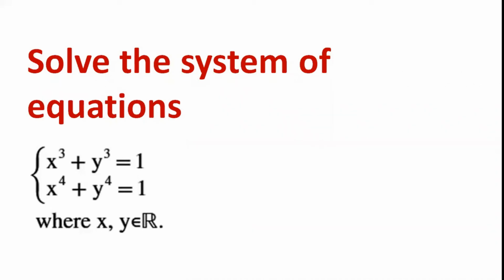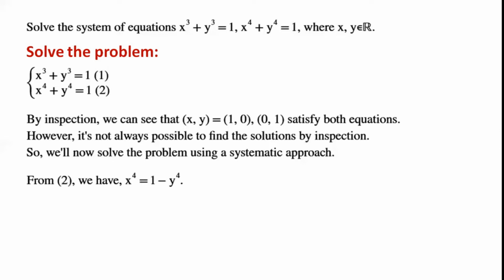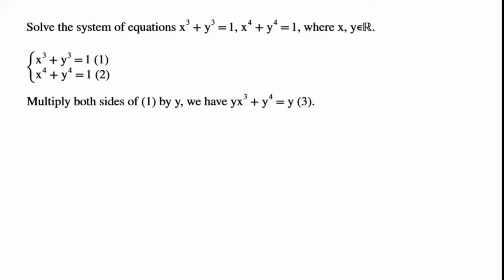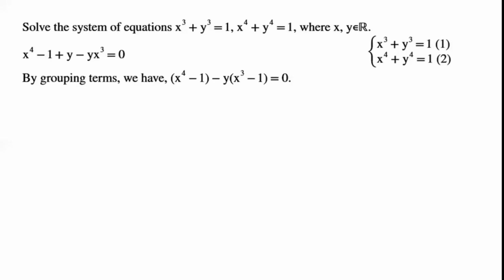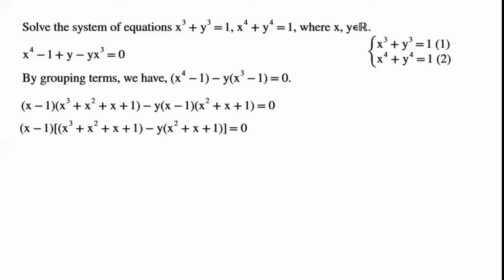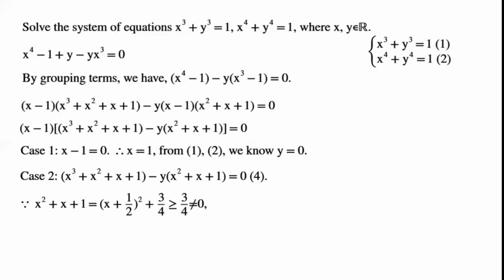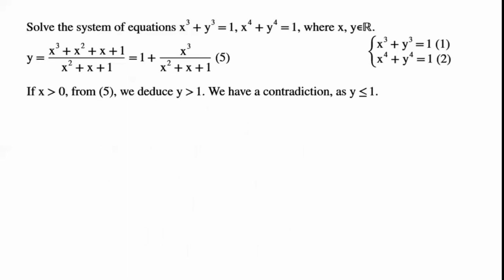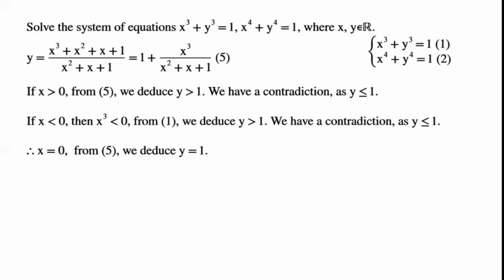How to solve the system of equations x^3+y^3=1, x^4+y^4=1?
The video illustrates step-by-step how to solve the system of equations x^3+y^3=1, x^4+y^4=1.

How to solve the system of equations
How to solve the system of equations by substitution
How to solve system of equations
Olympics math
Olympics maths
Olympics mathematics
Olympiad exam
Math Olympiad